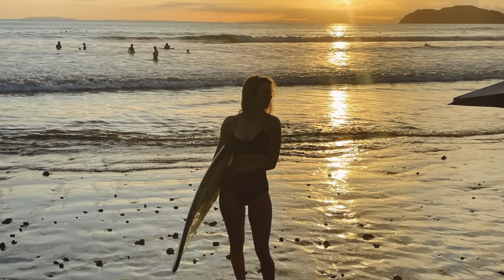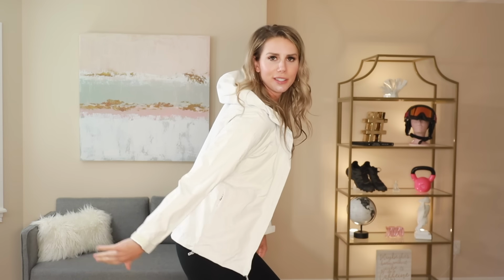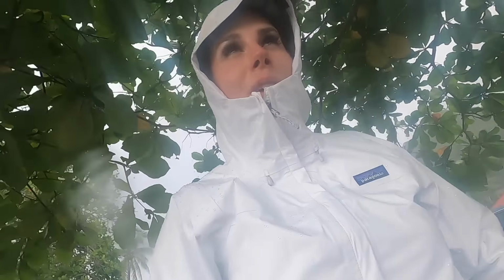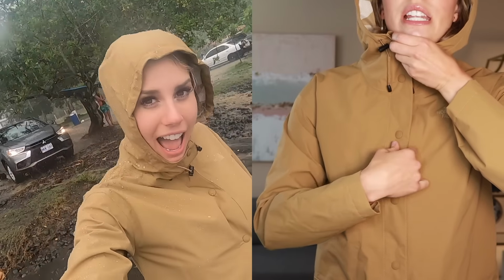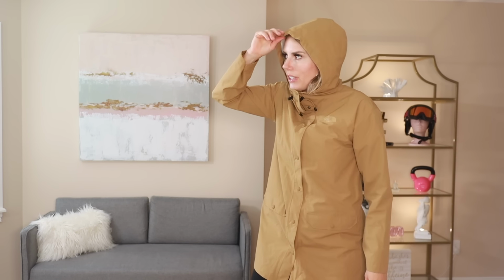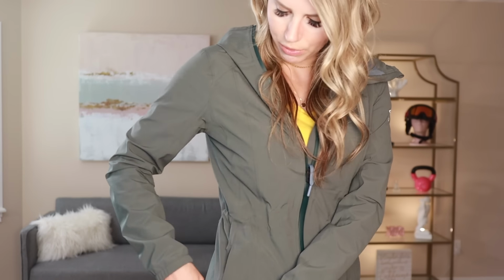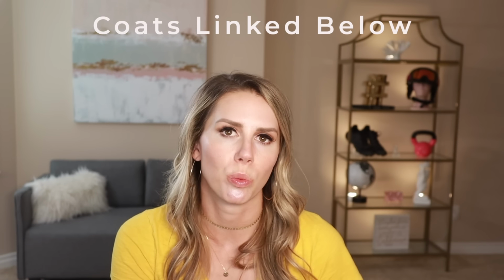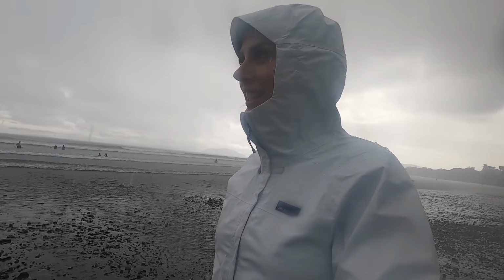I Tested 3 Rain Jackets in Heavy Downpour - Here's What Happened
When I got invited to Costa Rica, I was told I needed a raincoat for the rainy season. I love to review multiple items to find the best of the best, and this raincoat review is no exception. I tested out waterproof jackets in the rain - Patagonia, Kuhl, and The North Face rain jackets.
It's no wonder I was able to determine which of these jackets would be the top rain jacket in 2023 after trying all 3 of these top waterproof jackets.
If there's one thing I learned, it's that during the rainy season in Costa Rica, you for sure need a women's rain jacket in 2026.

*Thank you for shopping through my links and supporting this channel directly.

WOMEN'S:
PATAGONIA WOMEN'S TORRENTSHELL JACKET:

***MEN'S:
PATAGONIA MEN'S TORRENTSHELL 3L JACKET:

There's no way you should ever try to go somewhere during the rainy season without top raincoats for women. After watching this rain jacket review 2023, I'm hoping that everyone will be able to see how much the waterproof jacket test makes a difference. I would put all three of these jackets in the top waterproof jackets 2023 list.

I listed the above links for men's and women's raincoats in the Patagonia Rain jacket, Kuhl rain jacket, and The North Face waterproof raincoat.